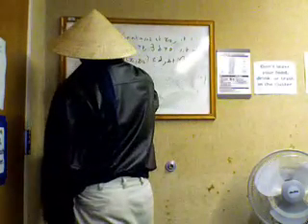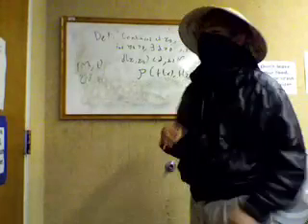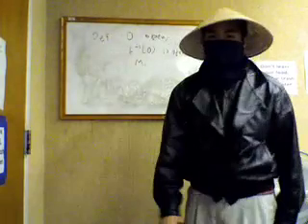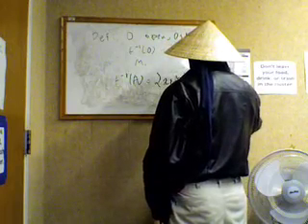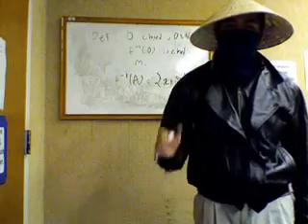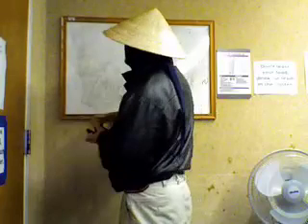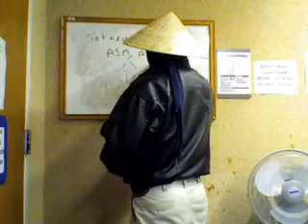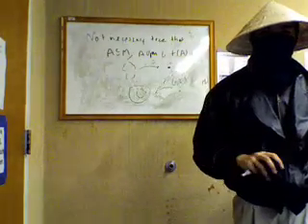Math Ninja : Fundamental Concepts of Analysis Lecture 4-3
Defined Dense, nowhere dense, Meager sets, Comeager sets ( Residual ), continuity, introduction to uniform continuity.

Baire Category Theorem and equivalences, Cantor's Diagonalization argument, Equivalences to Continuity (ex. preimage of a closed set in N is closed relative to M), sums, products and scaling of continuous functions are still continuous, continuous functions preserves compactness, connectedness, path connectedness.